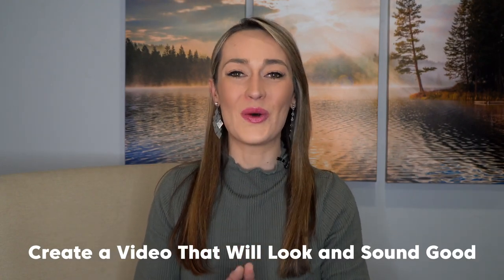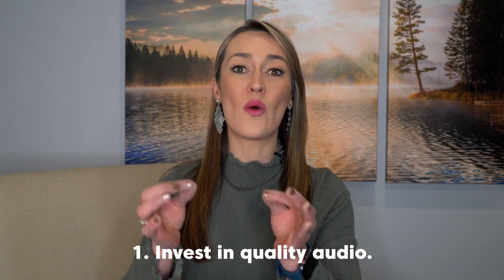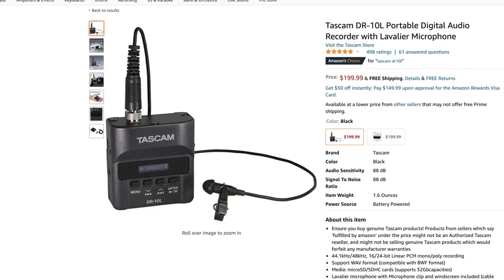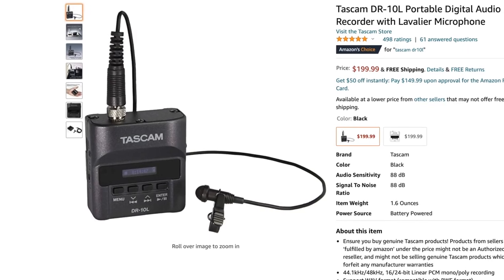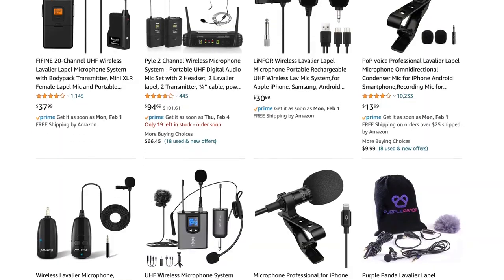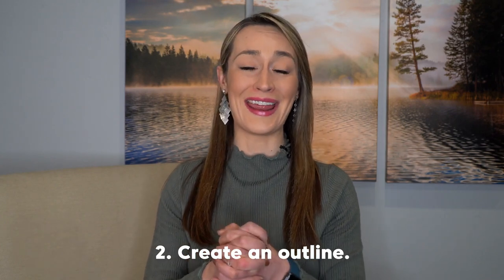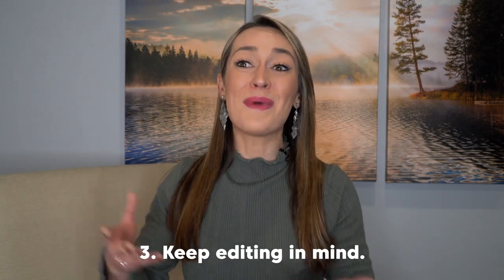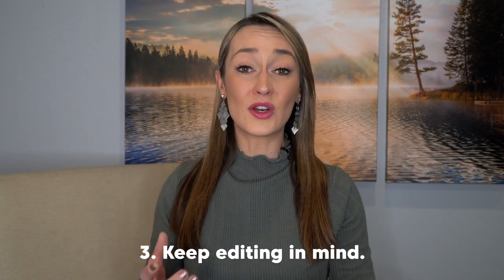07- How to record Filming Videos that Look and Sound Good?